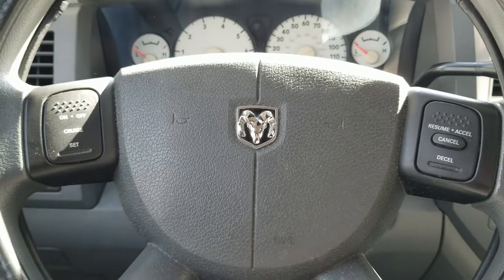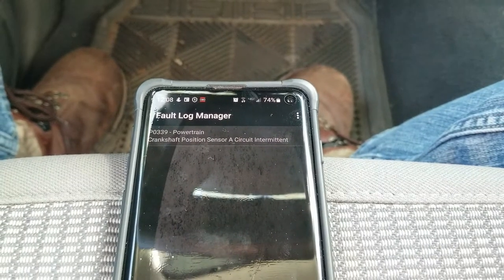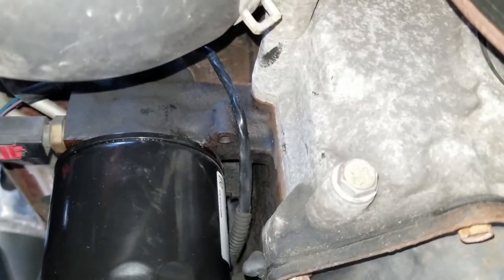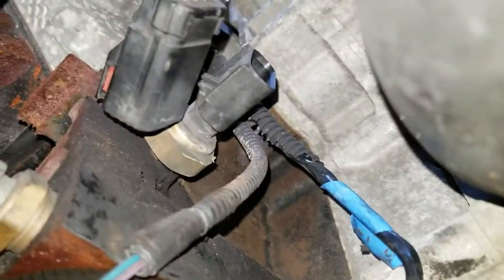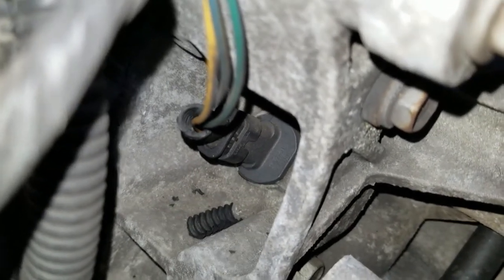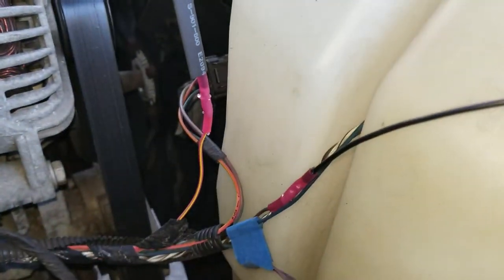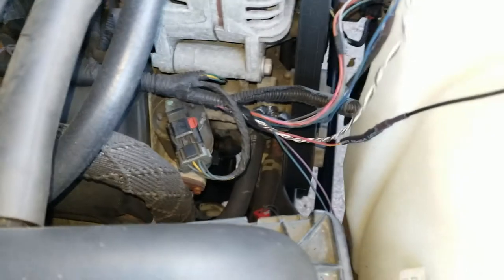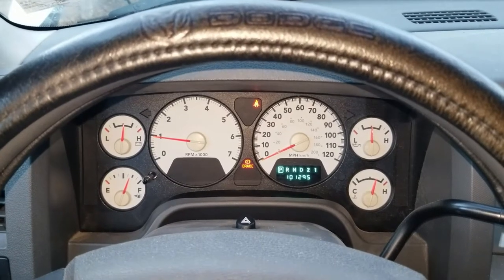2008 Ram 1500 - Wiring Harness Repair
In this video, I document the process used to troubleshoot and repair an issue with a wiring harness in my 2008 Dodge Ram 1500.  This harness passes beside the engine oil filter, and over time friction and heat had caused the wiring insulation to break down, creating a short in the crankshaft position sensor circuit, which would sporadically cause the engine to die.  In this video, I demonstrate the issue, locate the damaged wiring, and perform the repair.